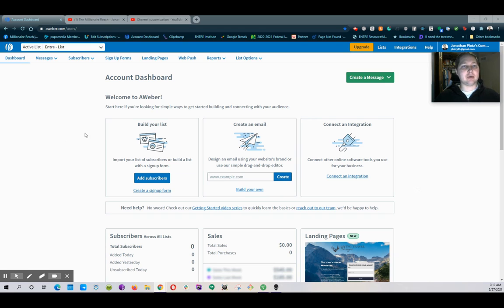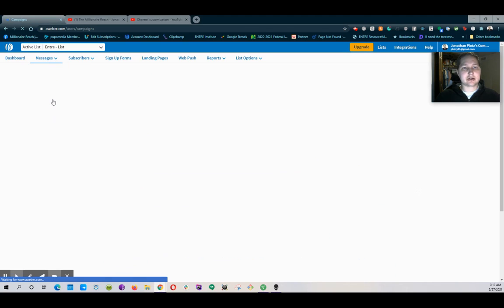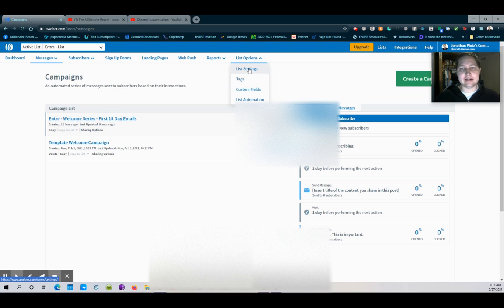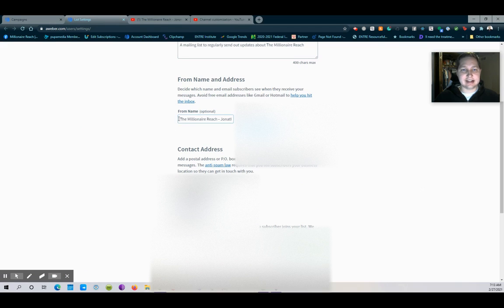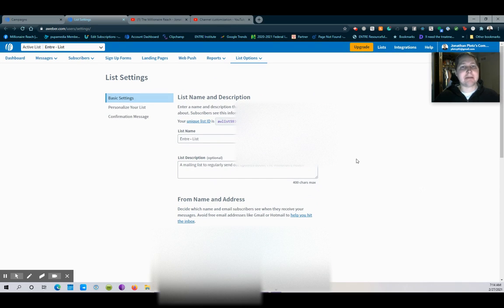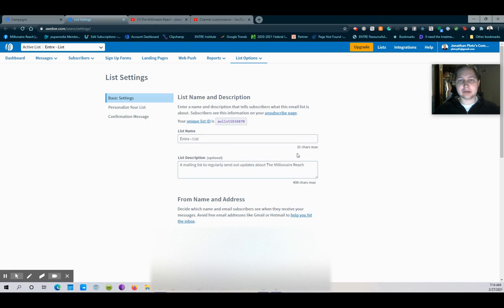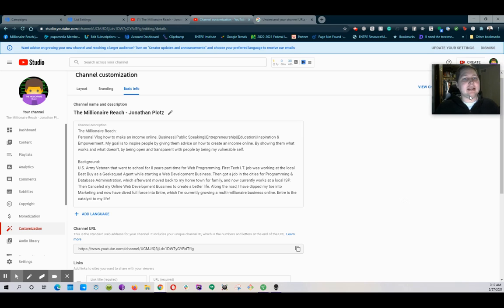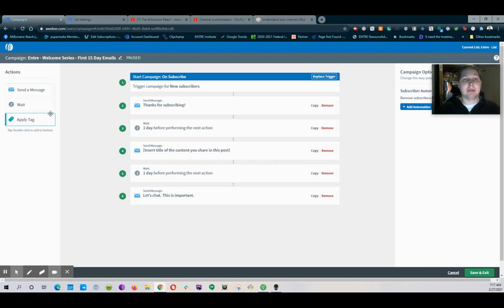Awesome Life Challenge Day #7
Today I'm talking about the follow-up with my last video. In regards to the AWeber automation & Youtube Customer URL to increase traction in your business and your branding. Also giving you my latest status update on where the business is at right now.